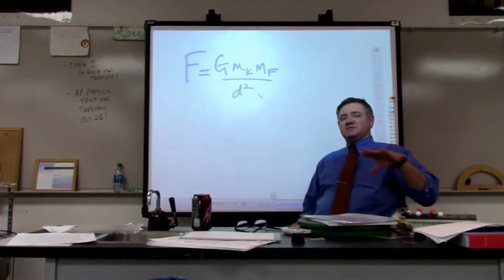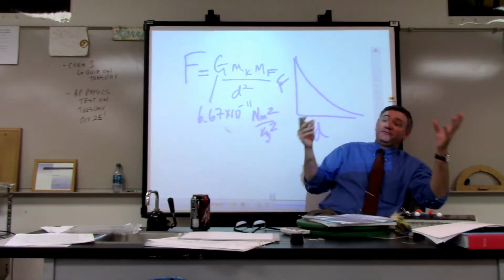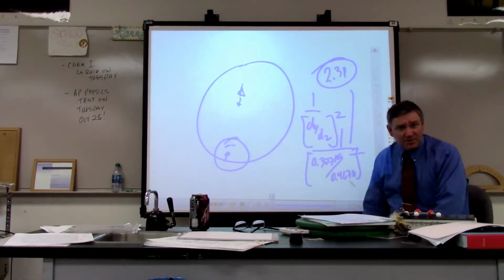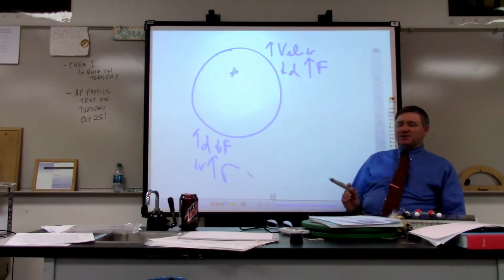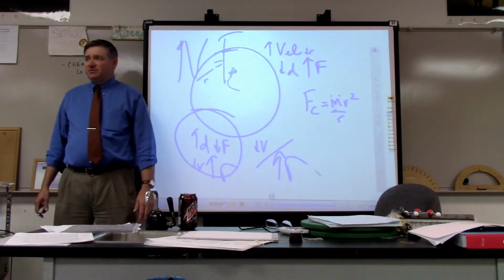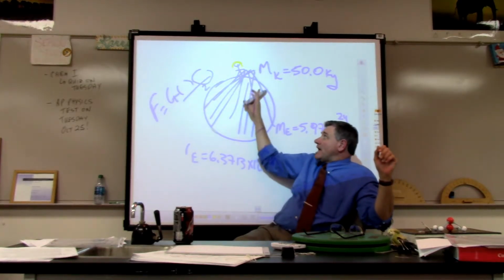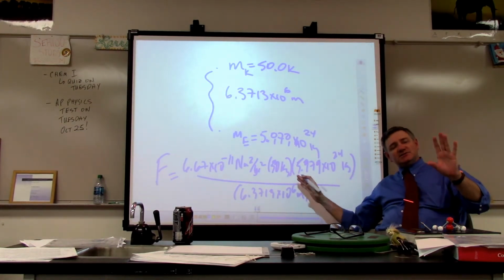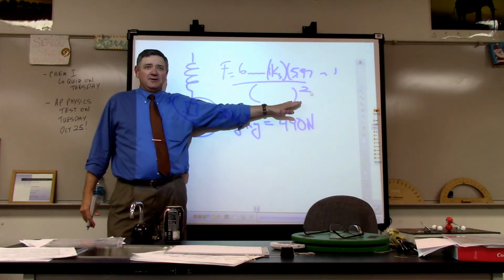Cent Mo & Gravity Day 7